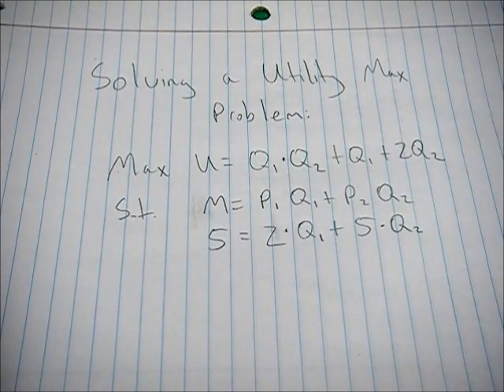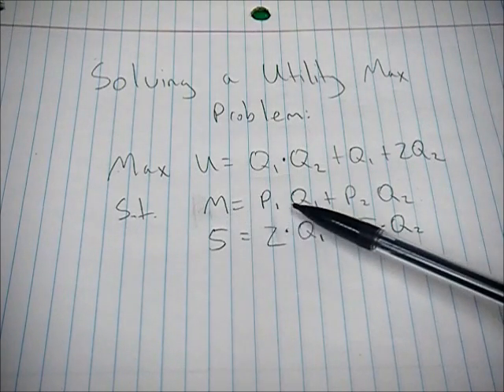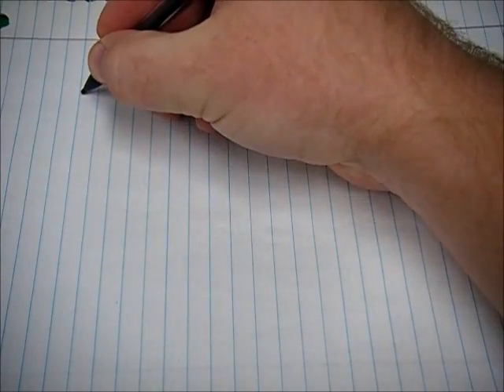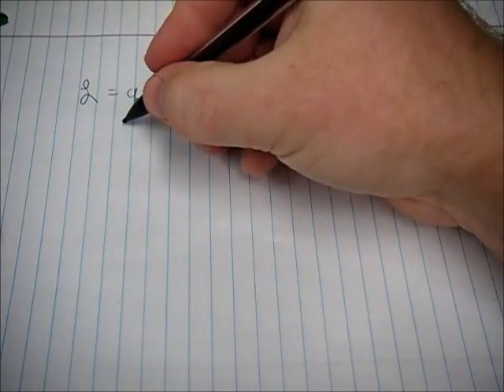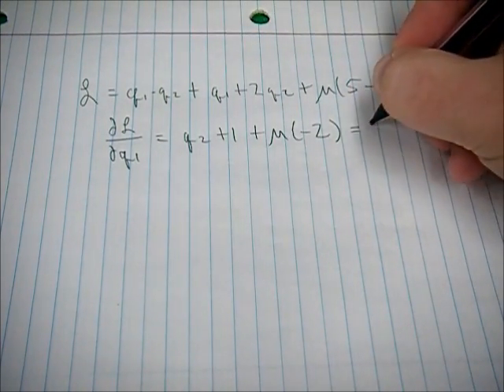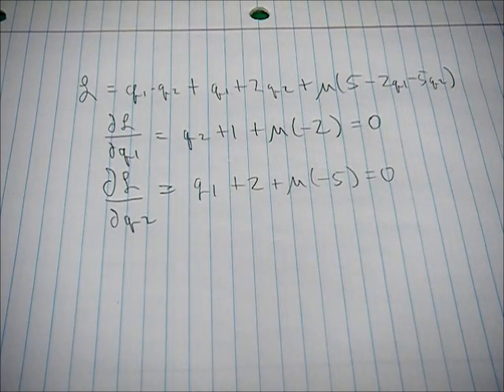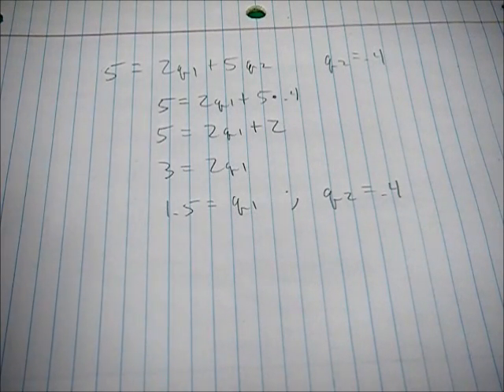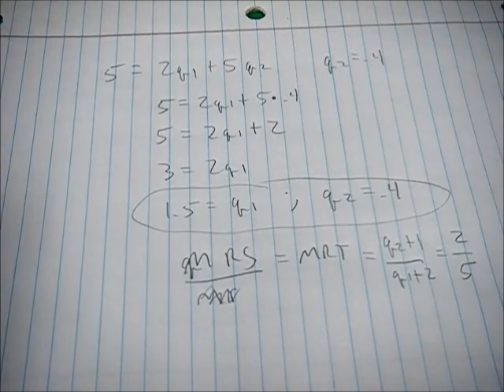Solving an optimization problem for utility in economics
Solving an optimization problem for utility, an economics problem.  Given U=q1*q2+q1+2q2, st. p1=2,p2=5, and M=5.  where you can see a text outline of the processes and the solution.